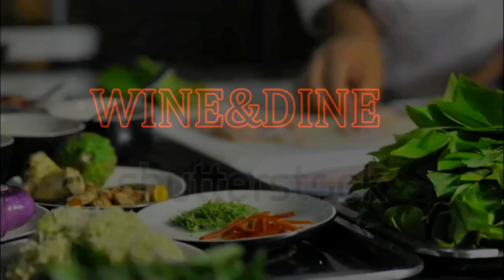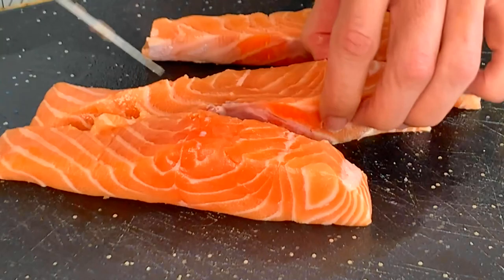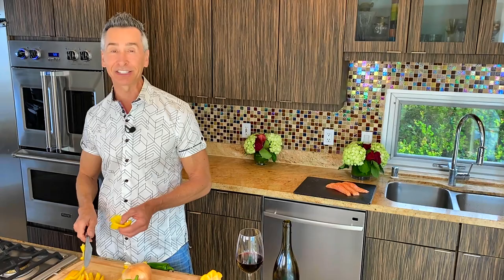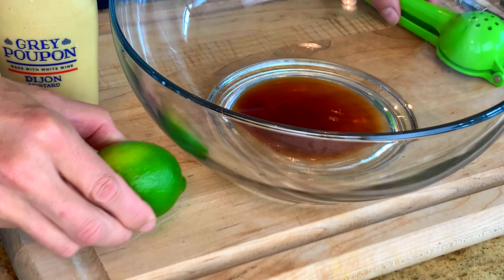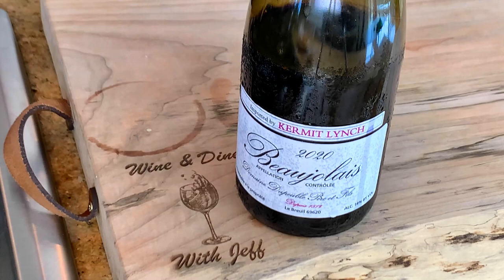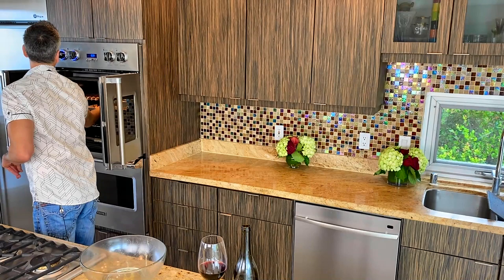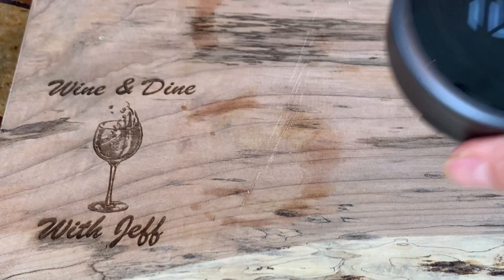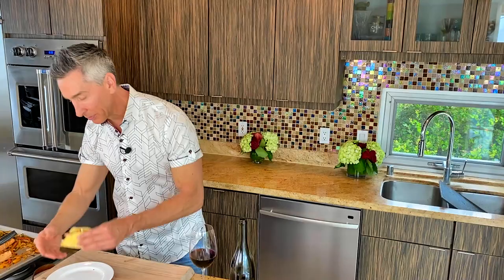Easy Sheet Pan Salmon Fajitas / Review Whousewe Digital Timer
Sheet Pan Salmon Fajitas Pairing with Dupeuble Beaujolais 2020